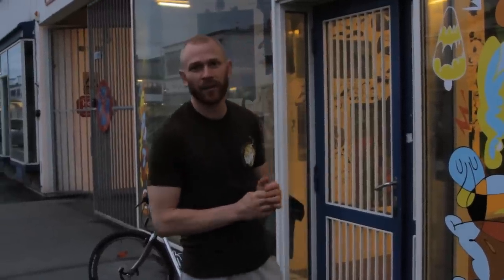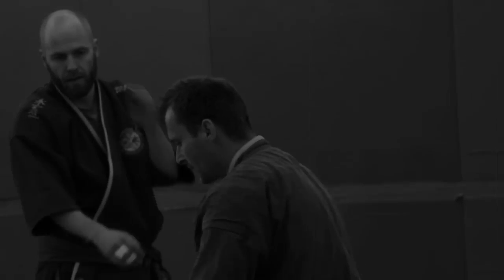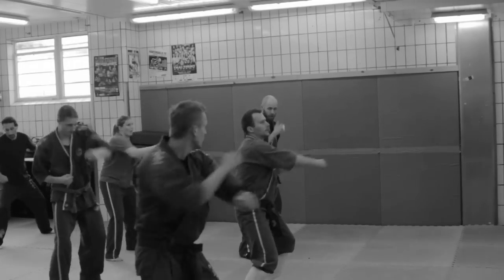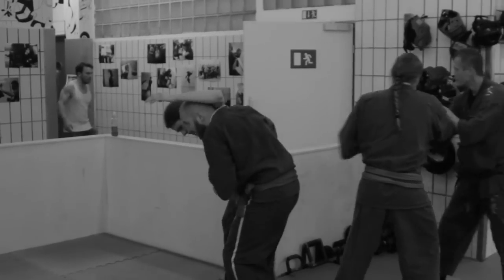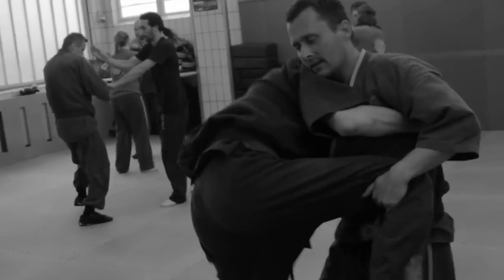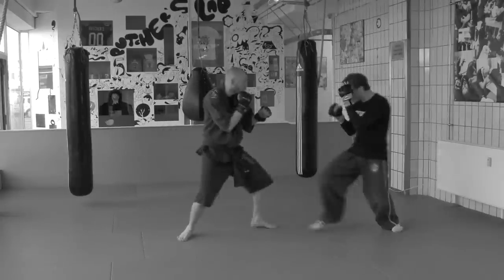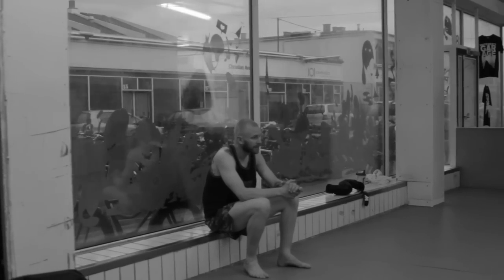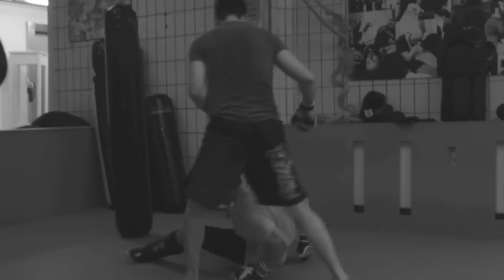Butcher's Lab Weng Chun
A Little Introduction to Weng Chun in Butcher's Lab